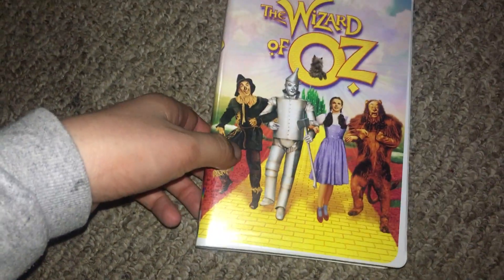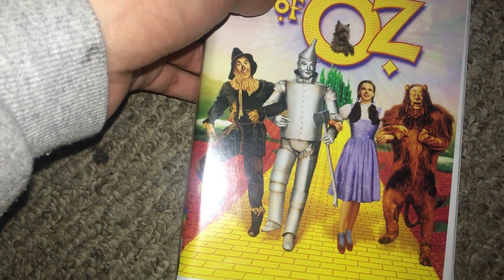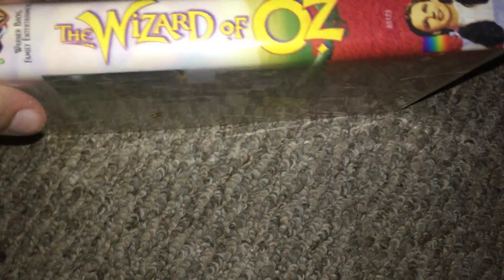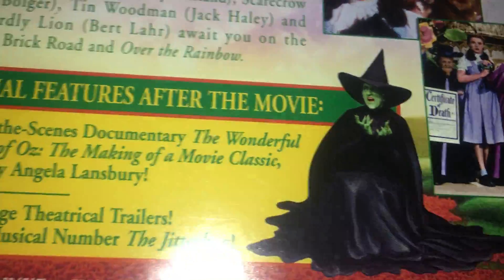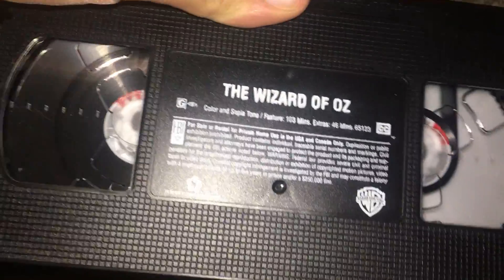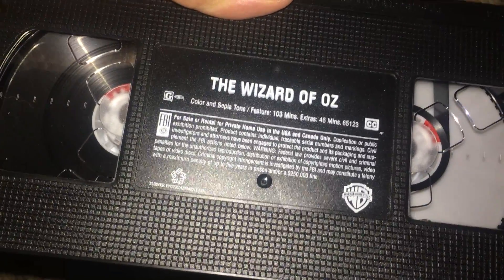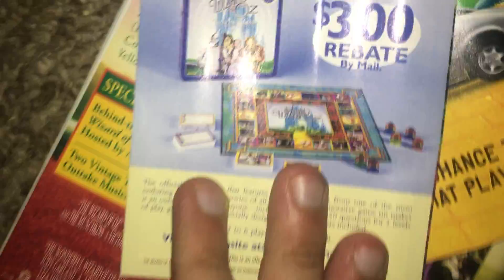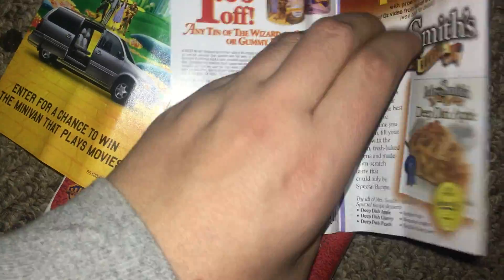The wizard of Oz the on VHS (1939, movie)